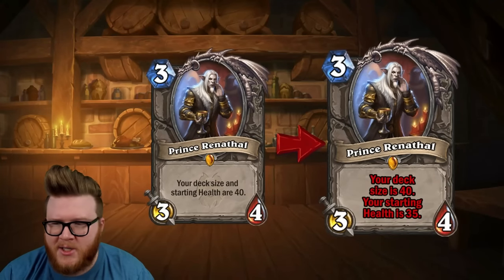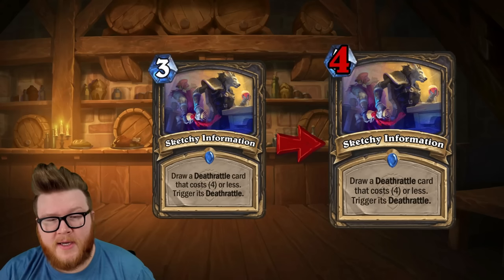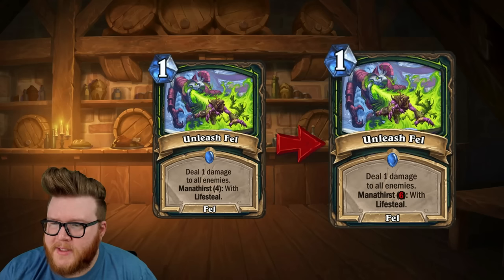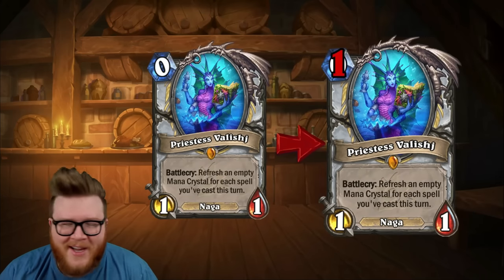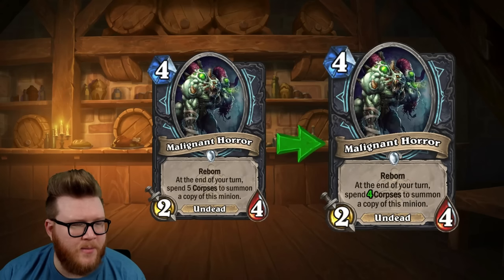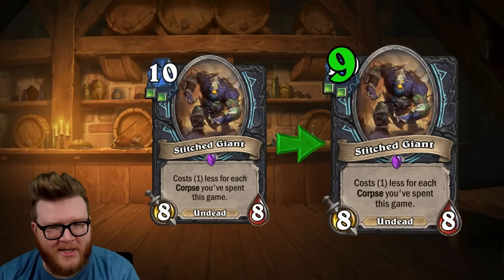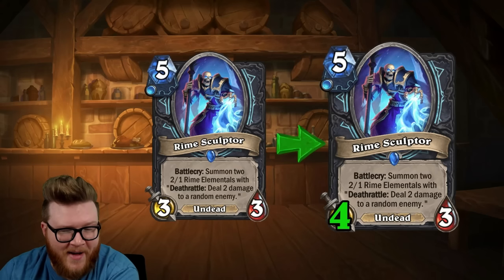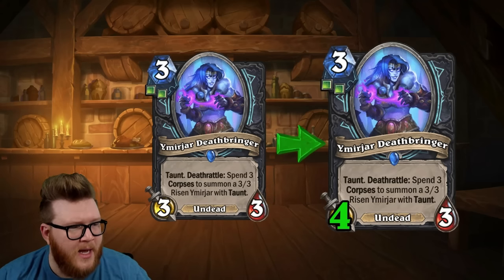MAJOR NERFS ANNOUNCED!! Death Knight buffs!!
Blizzard just teased that additional nerfs are incoming soon, and I wanted to take a look at which cards might be be changed based on the meta and data.

Timestamps
0:00 Nerfs
10:36 Buffs
23:05 Dead Air I Accidentally Left in the Edit

News | Hearthstone | MAJOR NERFS ANNOUNCED!! Death Knight buffs!!